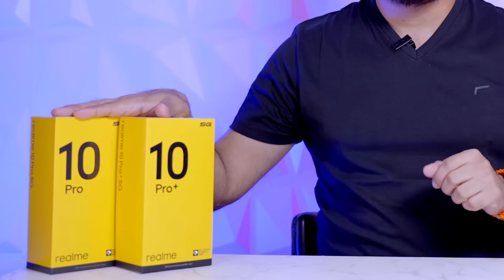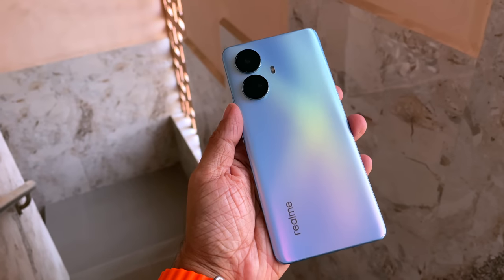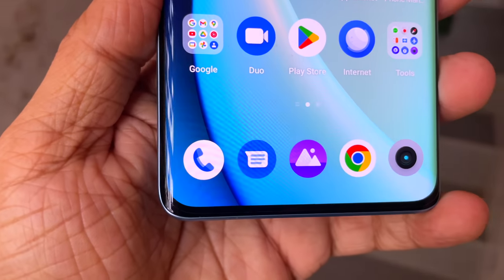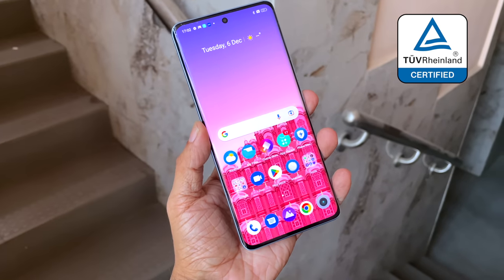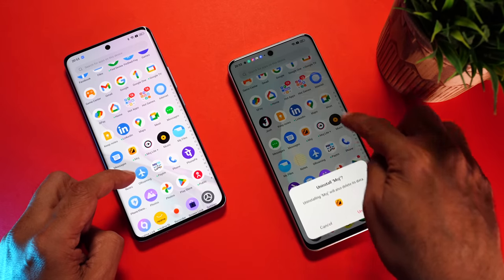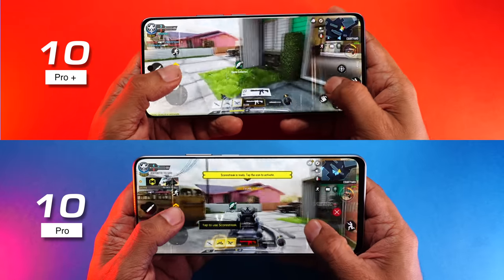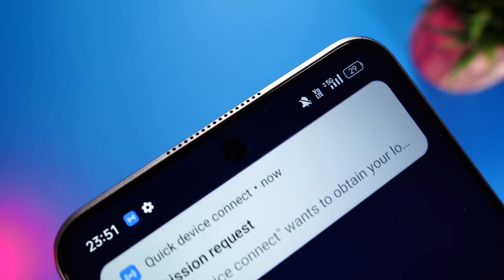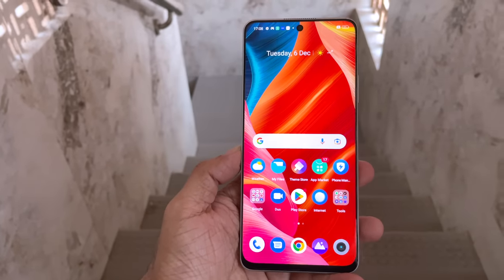Realme 10 Pro Plus 5G & Realme 10 Pro 5G - Unboxing and Impressions - Which One Should You Buy?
Realme 10 Pro + 5G and Realme 10 Pro 5G  Unboxing, Hands-on, Camera samples, and impressions.

Price
Realme 10 Pro Plus 5G
6GB + 128GB - Rs 24,999
8GB + 128GB - Rs 25,999
8GB + 256GB - Rs 27,999

6GB + 128GB - Rs 18,999
8GB + 128GB - Rs 19,999

Availability:
The sale starts  14th Dec Flipkart

Timestamp
00:00 - Intro
00:36 - Quick unboxing
01:15 - Hands on
02:29 - Display
04:10 - Video and audio
05:00 - Phone UI
05:31 - Hardware
06:10 - Benchmarks
06:36 - Gaming
07:19 - Battery
07:42 - Camera samples
09:03 - Impressions